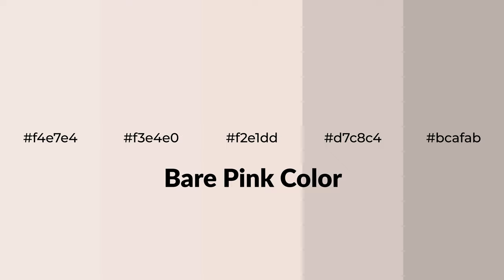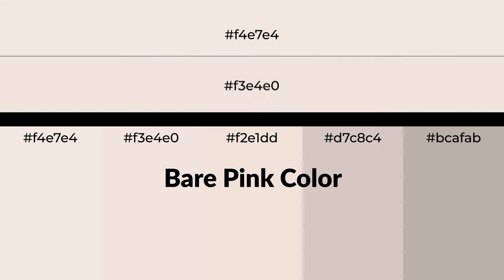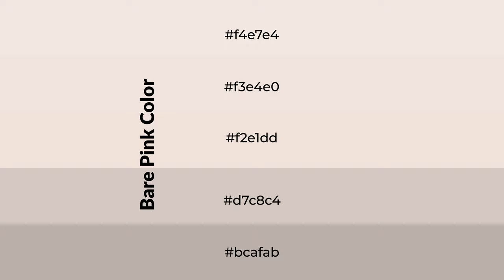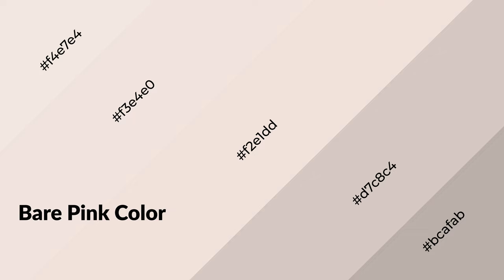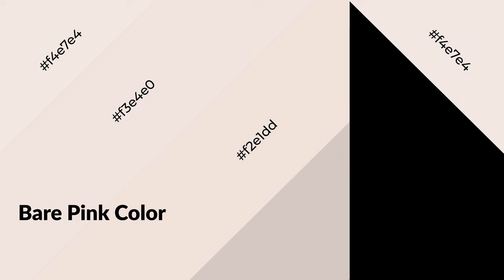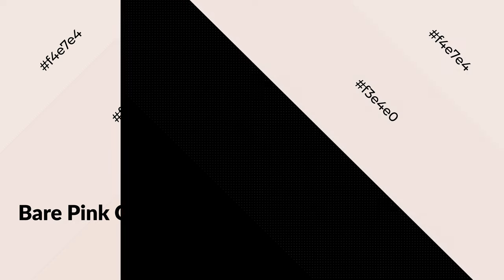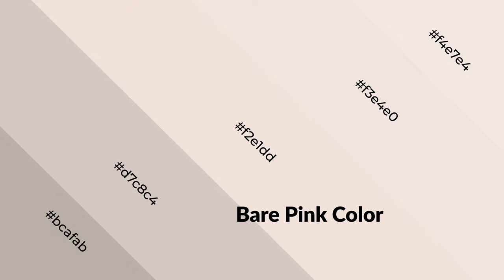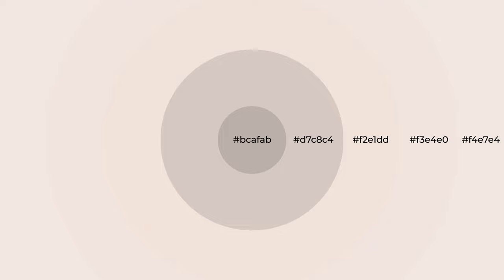Shades & Tints of Bare Pink color f2e1dd A Warm Orange color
Shades of Bare Pink color f2e1dd Warm Shades of Bare Pink color with Orange hue for your project!

Shades
Hex d7c8c4

Tints
Hex f3e4e0

Bare Pink is a warm color, and it emits cozier and active emotion. Warm colors are symbols of warmth, fire, heat, and sunshine. It also evokes joy, passion, love, and even anger emotions. You can see them used in Restaurants and Gyms.